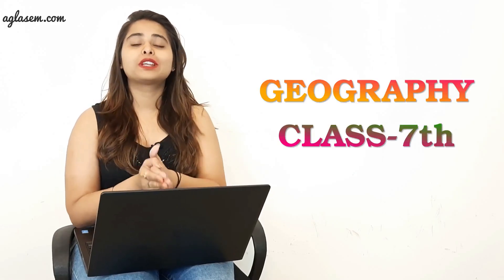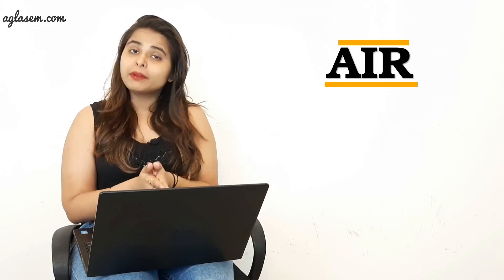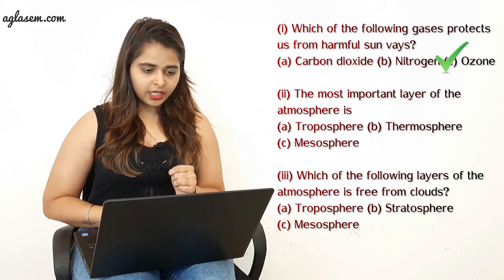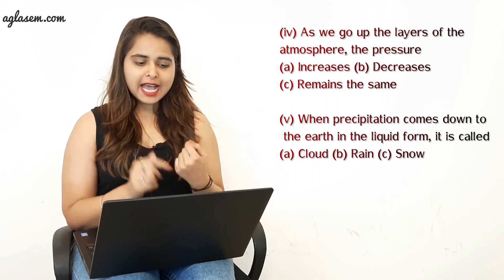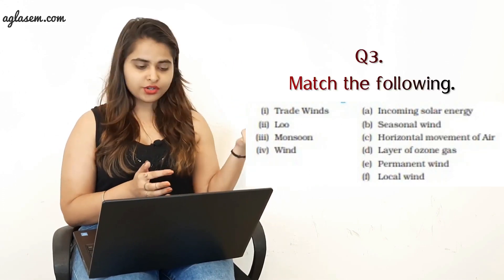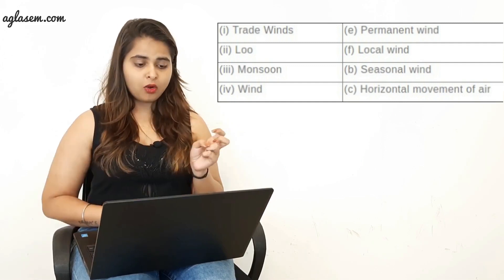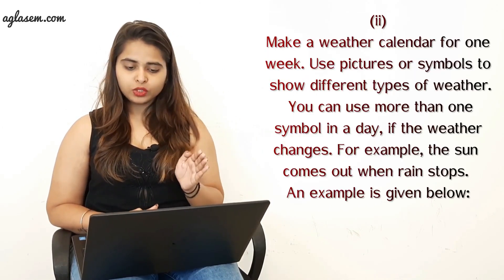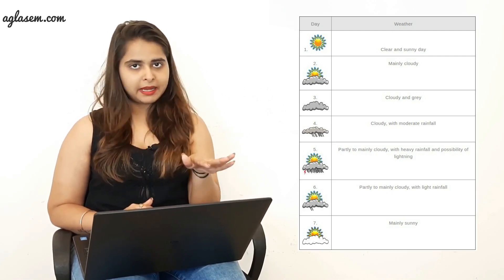NCERT Solutions Class 7 Social Science (Geography) Chapter 4 Air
Class 7th NCERT Geography Chapter 4 ‘Air'

This video provides the solutions of chapter 4: Air from textbook ‘Our Environment’. It includes answers to all the questions based on Composition of the atmosphere, Structure of the atmosphere and weather & climate given in the back exercise.

The expert in the video has has summarised the chapter in beginning followed by solutions to textbook questions to help students relate and understand solutions easily. Solutions to exercises including Fill in the Blanks, True & False, Short Answer and Long Answers etc. have been covered with detailed explanation.